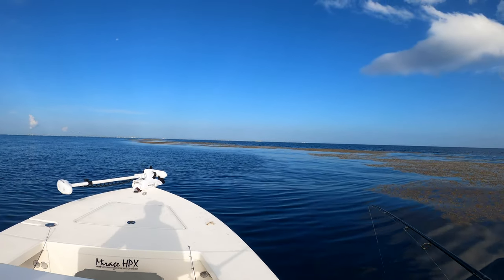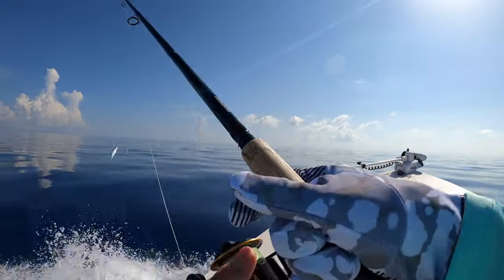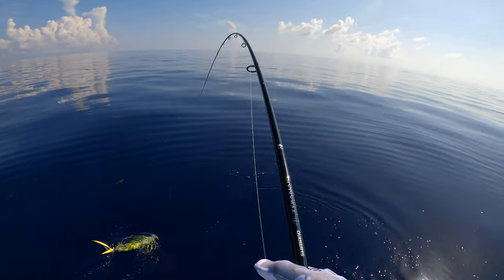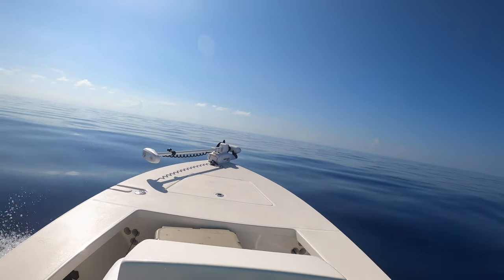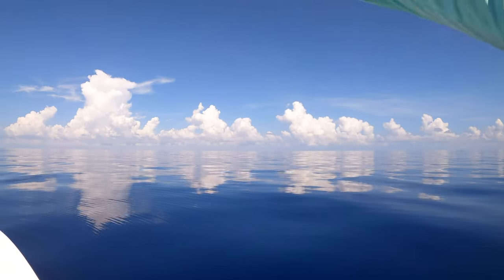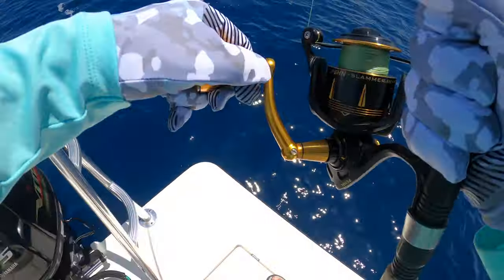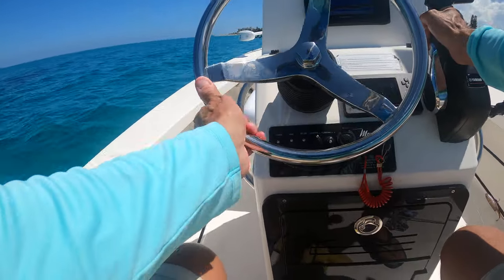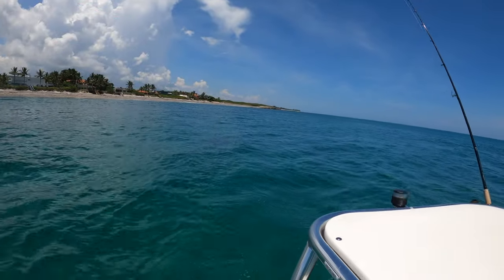23 Miles Offshore on the Flats Boat - Dolphin, Bull Shark Eats Bonito, Manta Ray, Snook, and Jacks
Ran the Maverick 23 miles offshore on an absolutely beautiful flat calm glassy ocean.  Caught a dolphin, bonito (eaten by shark), and jacks. Underwater footage of bull shark eating bonito, manta ray, and snook. Eventful day.